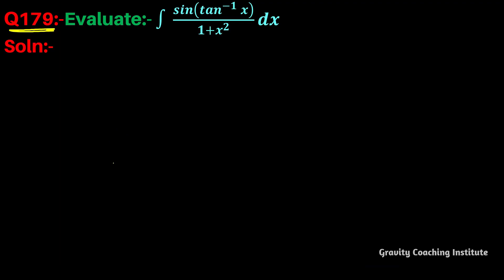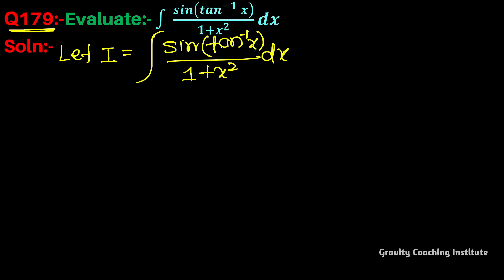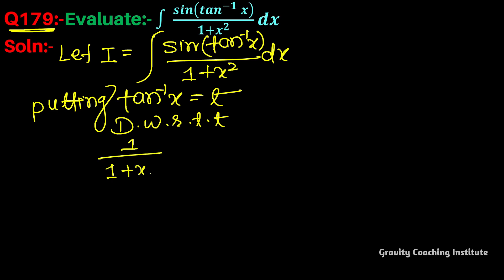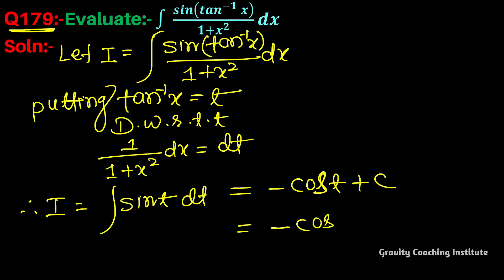Q179 | ∫ sin⁡(tan^(-1)⁡x)/(1+x^2) dx | Integral of sin tan inverse x by 1 + x square | Class 12